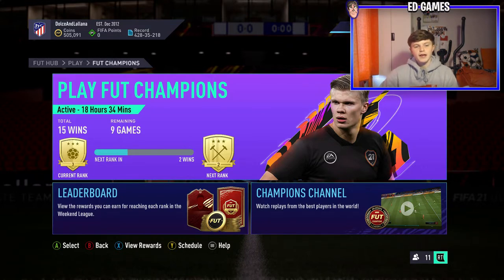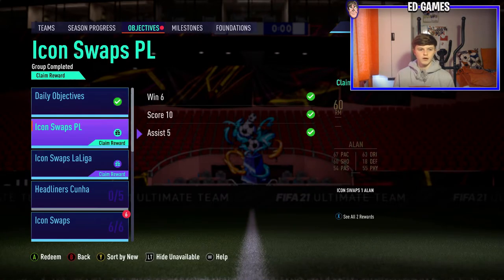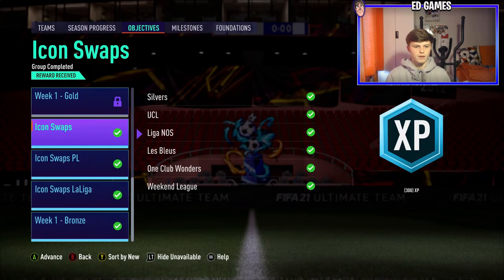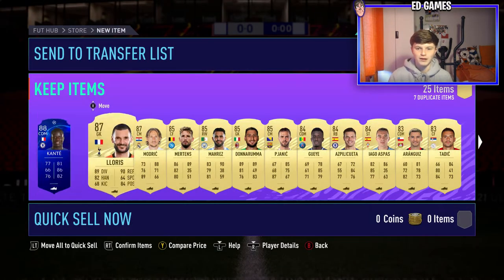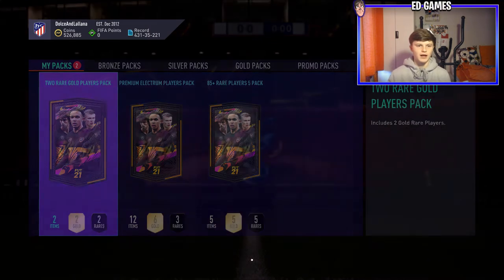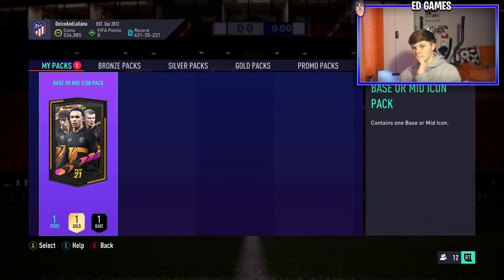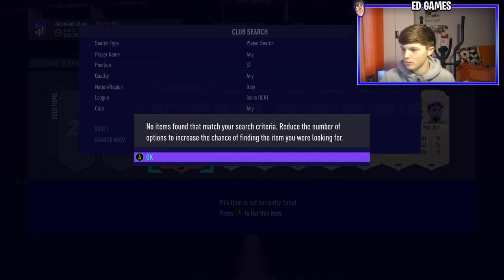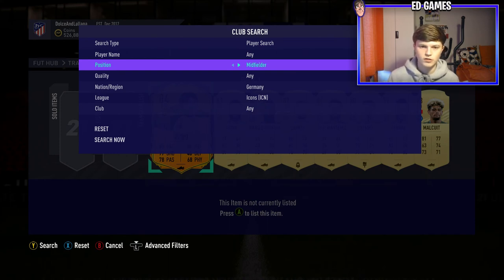Opening BASE or MID ICON Pack , 85+ x5 Pack , 83+ x25 Pack ALL ON THE RTG- FIFA 21 Road To Glory #21